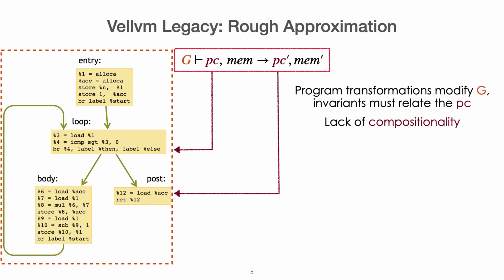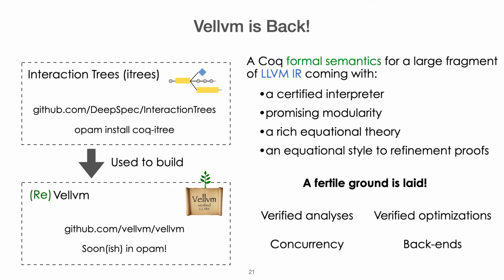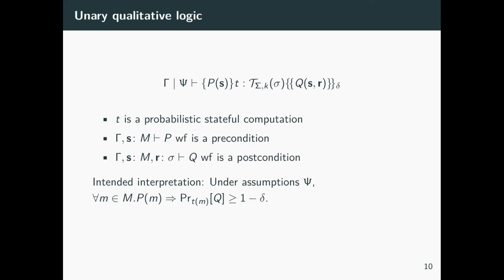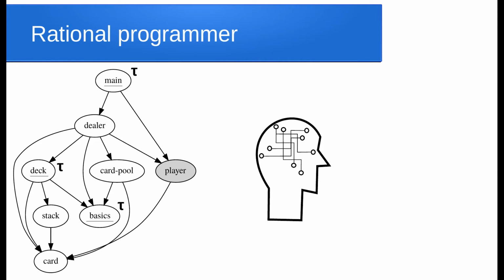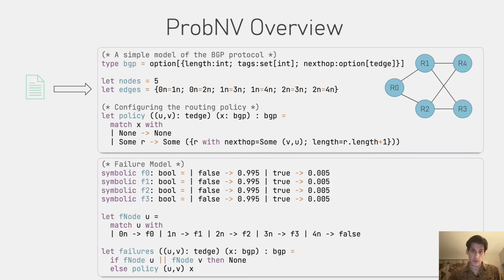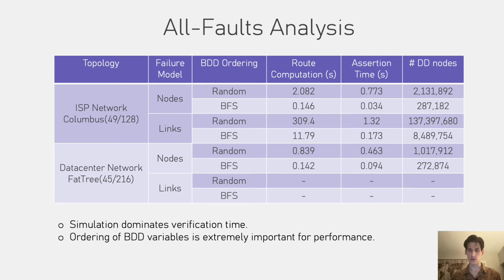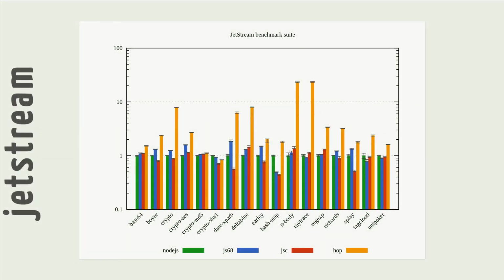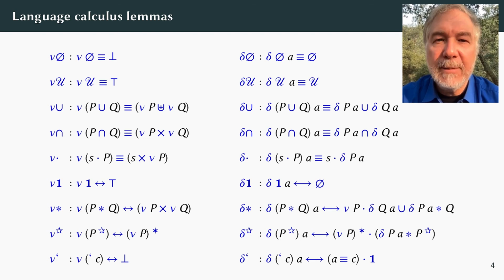ICFP Session 3 (Mirror)